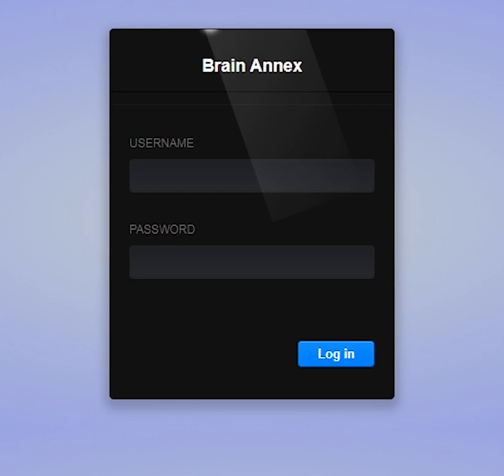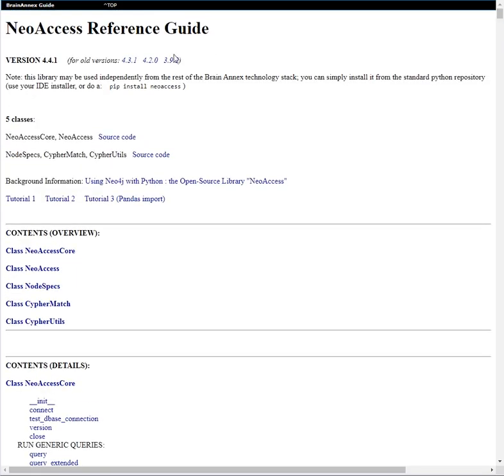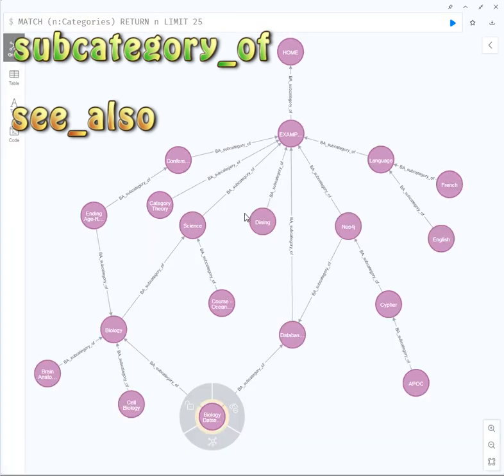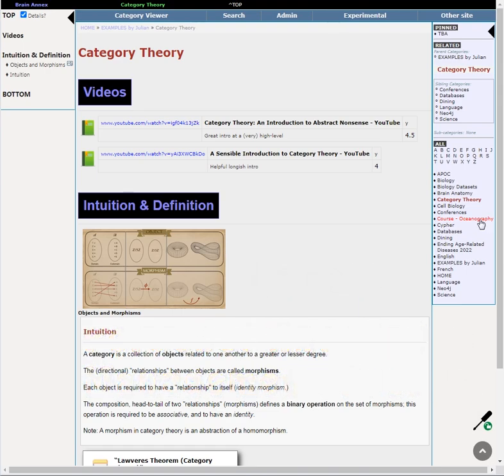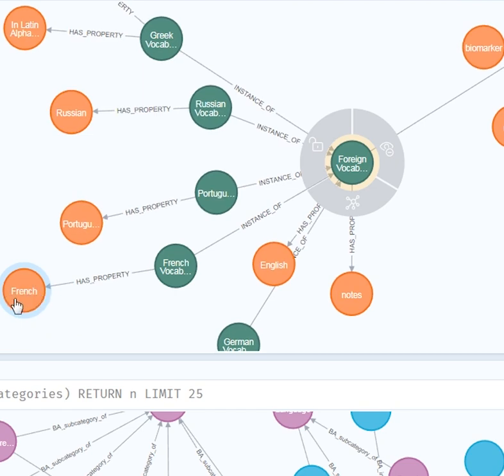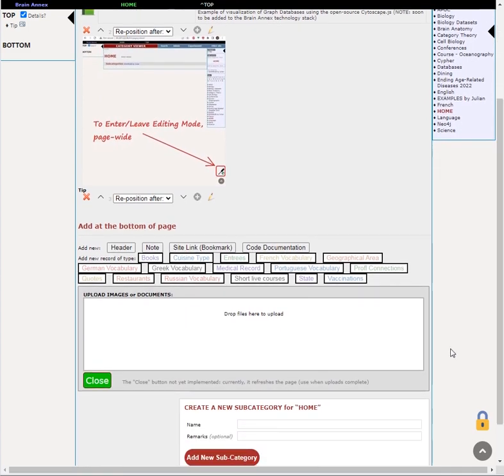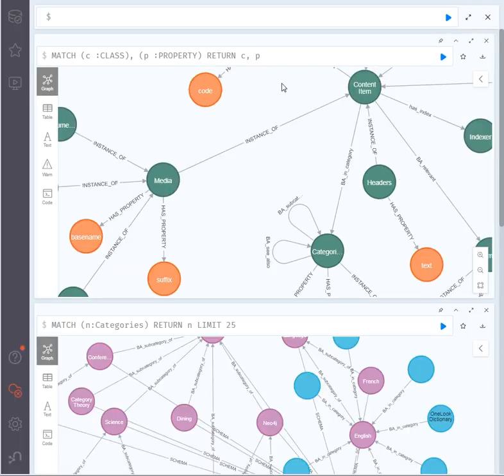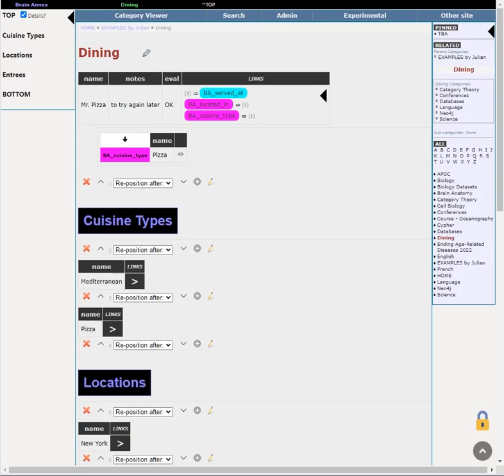Neo4j web app - BrainAnnex Status Report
* Using Schema with Graph Databases

* The sister open-source project using the Cytoscape.js library for graph visualization